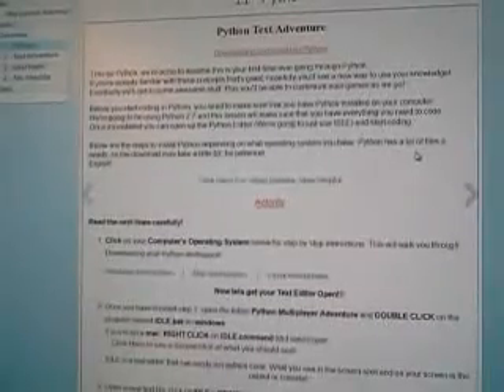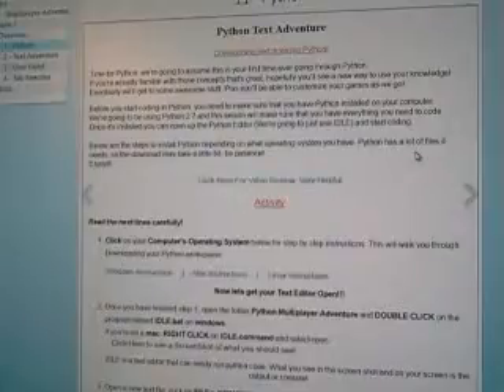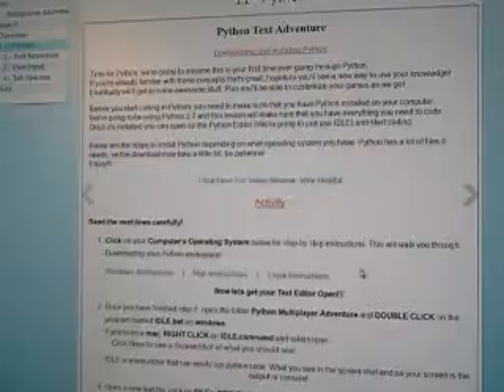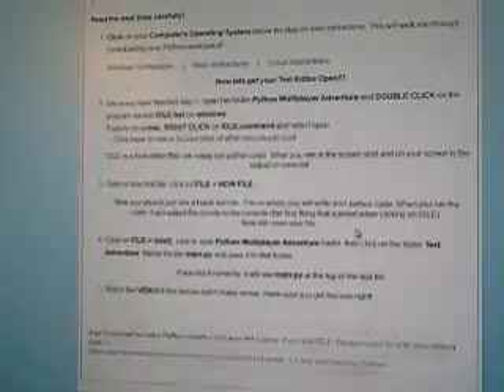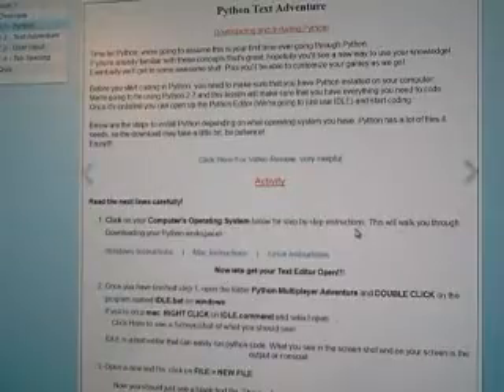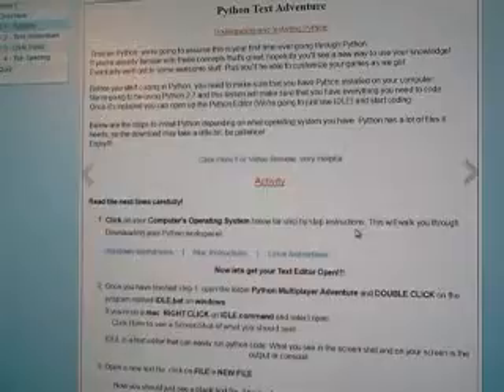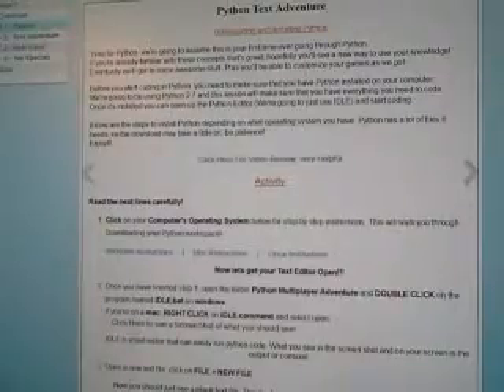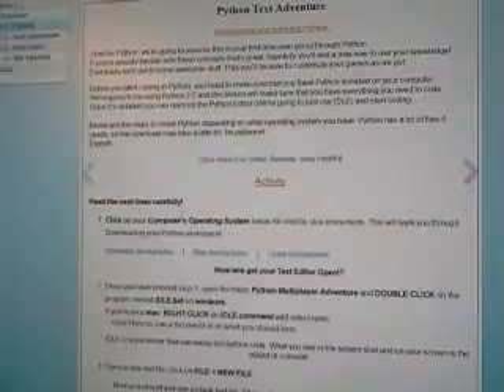Simply Coding Python